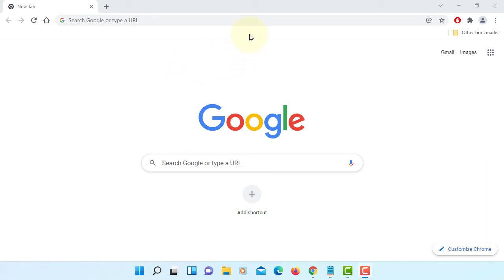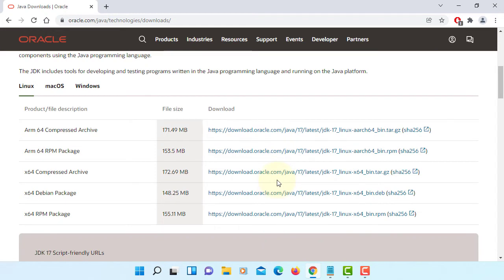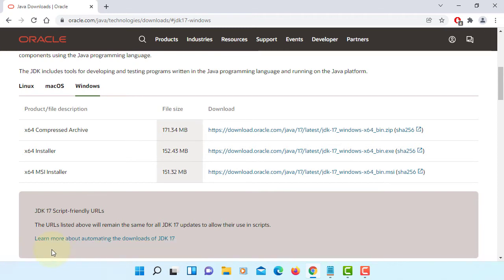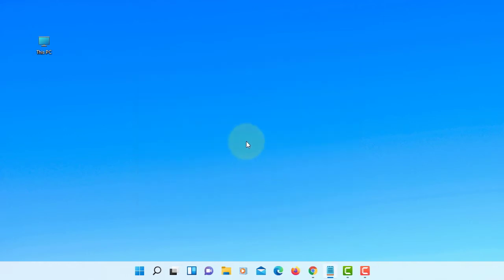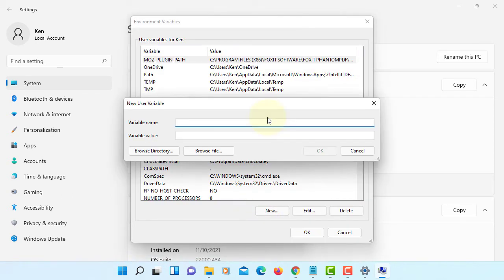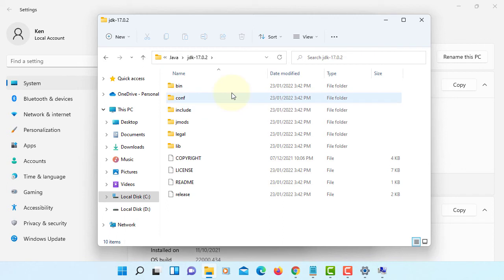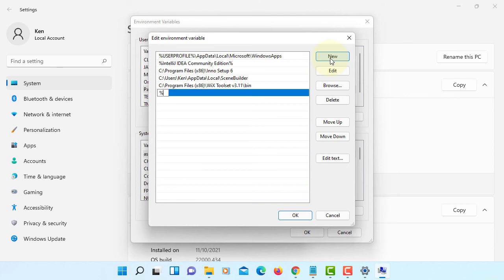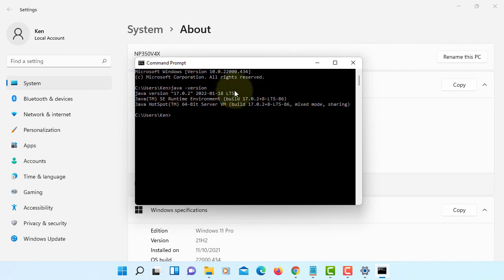How To Install Java Development Kit (JDK) 17.0.2 on Windows 11 x64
In this tutorial, I will show you how to install Java Development Kit (JDK) 17.0.2 on Windows 11 x64.

The installed directory is as following:

C:\Program Files\Java\jdk-17.0.2

Setting the environment variables

CLASSPATH = .

The CLASSPATH variable tells the Java runtime environment searches for classes and other resource files. If you want to include the current directory in the search path, you must include "." in the new settings.

JAVA_HOME="C:\Program Files\Java\jdk-17.0.2"

PATH="%JAVA_HOME%\bin"

The PATH variable specifies where the Java executable directory resides.

Java -version

The output should display a message indicating the Java 17.0.2 version of the language and runtime.

The following is a typical value for the PATH variable:

C:\WINDOWS\system32;C:\WINDOWS;"C:\Program Files\Java\jdk-17.0.2"